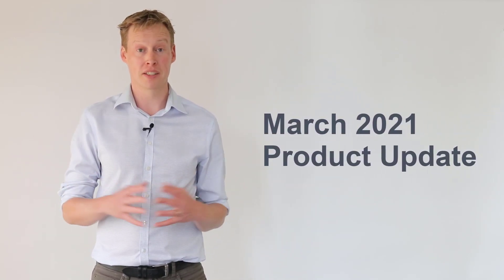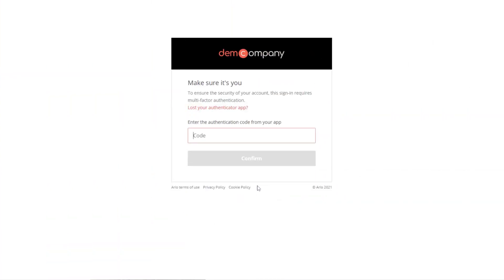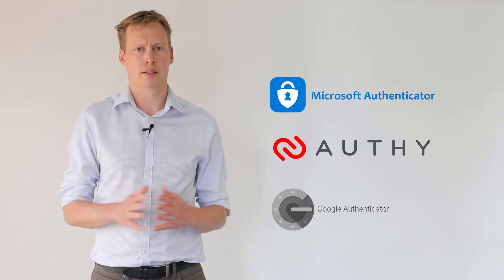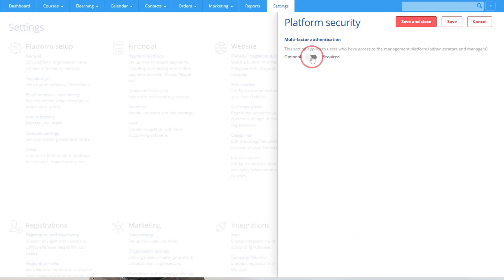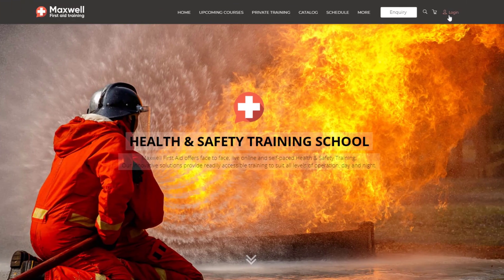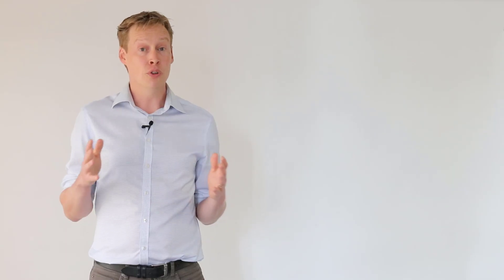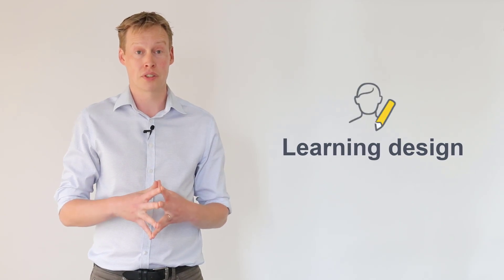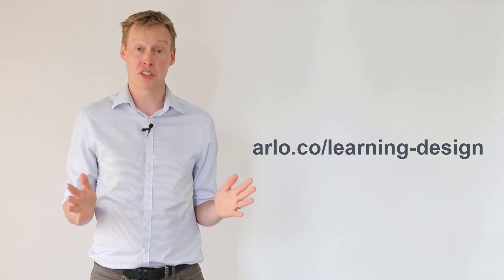March 2021 Product Update | Arlo Training Management Software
Join us as we fill you in on our latest Arlo Training Software Product Update.